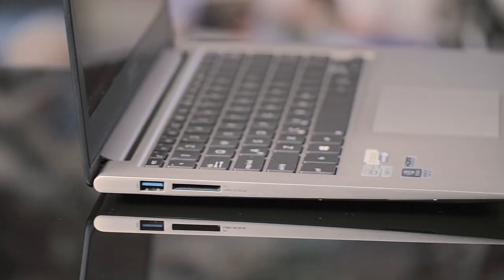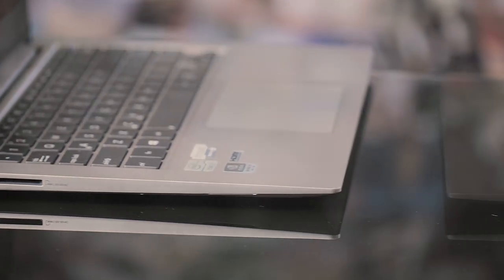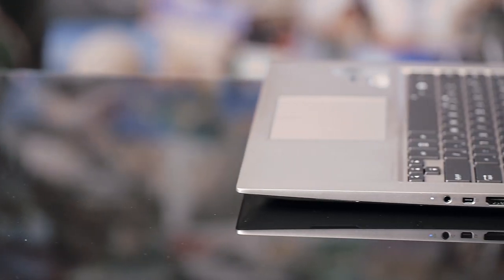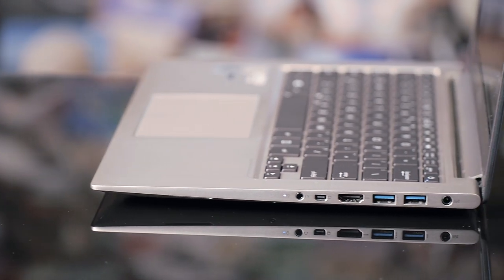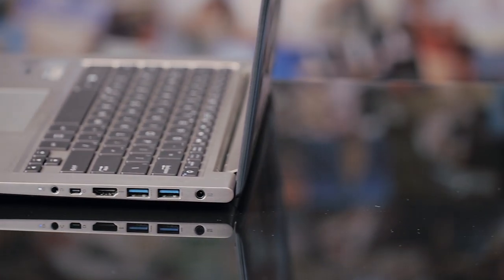Asus ZENBOOK UX32VD-DH71 Review: The Ultimate Photographer's Ultrabook?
In this review, we take a look at what is possibly be one of the best ultrabooks for photographers. Yes, even better than the Macbook Air simply because this has a dedicated graphic card.

Find out the other reasons why the Asus ZENBOOK UX32VD-DH71 has become our go to laptop for on the field editing.